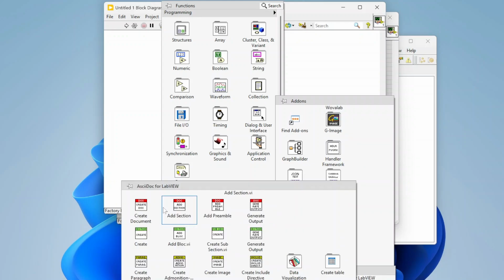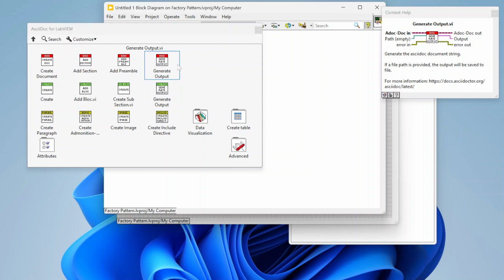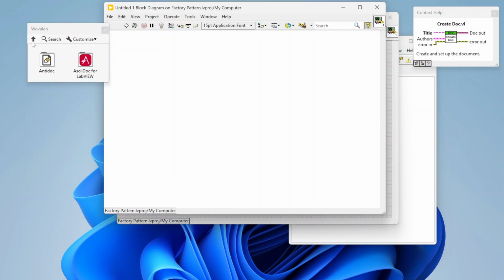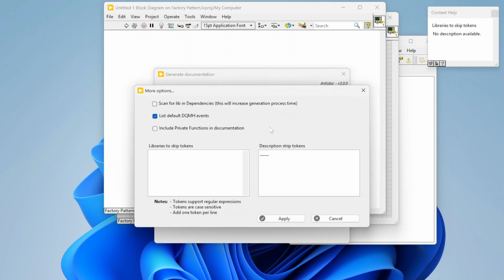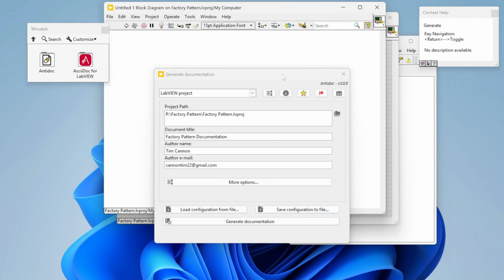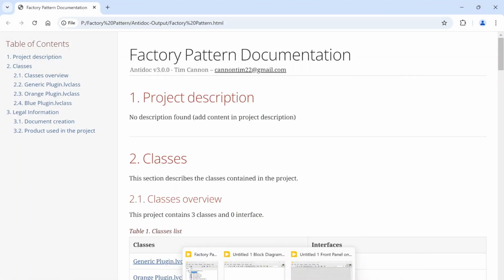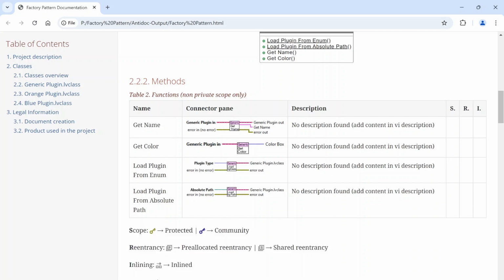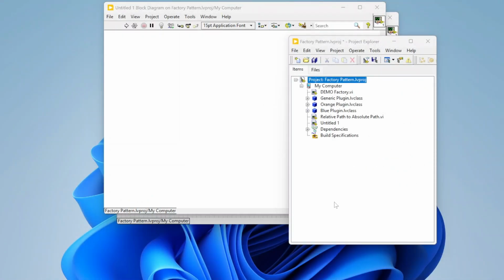Generating LabVIEW Documentation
📄 Automating LabVIEW Documentation with AsciiDoc & Antidoc 📄

Keeping documentation up to date in LabVIEW projects can be a challenge, but with AsciiDoc and Antidoc, you can automate and streamline the process of generating clean, structured documentation directly from your LabVIEW code! In this video, we’ll show you how to leverage these powerful tools to make documentation easier, more maintainable, and professional.

What You’ll Learn:
📝 What is AsciiDoc?
-Overview of AsciiDoc, a lightweight markup language for structured documentation.
-How it compares to Markdown and other documentation formats.

🔧 Introduction to Antidoc
-What is Antidoc, and how does it help generate documentation in LabVIEW?
-Benefits of automating documentation instead of manually writing it.

📑 Generating Documentation from LabVIEW with AsciiDoc & Antidoc
-Setting up Antidoc in your LabVIEW project.
-Extracting class hierarchies, VI descriptions, and project structure into readable documentation.
-Formatting and styling documentation using AsciiDoc syntax.

🚀 Enhancing and Publishing Your LabVIEW Documentation
-Adding images, tables, and code snippets for clarity.
-Converting AsciiDoc files to HTML, PDF, or other formats for distribution.
-Automating documentation updates in CI/CD pipelines.

✅ Save Time & Effort – Automate documentation generation instead of writing it manually.
✅ Keep Documentation Up-to-Date – Ensure your documentation reflects your latest LabVIEW code.
✅ Improve Code Maintainability – Make it easier for teams to understand your LabVIEW projects.

By the end of this video, you’ll know how to use AsciiDoc and Antidoc to generate professional, automated documentation for LabVIEW, helping you maintain clarity and consistency in your projects.